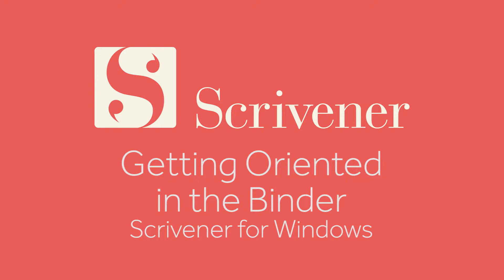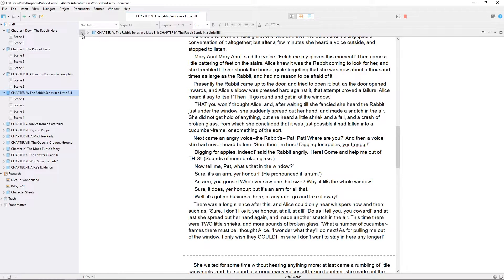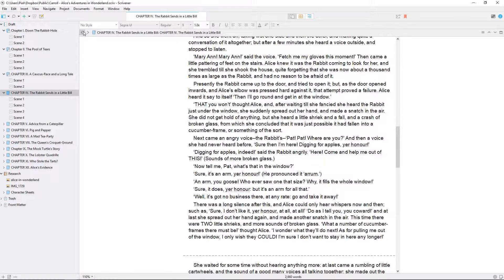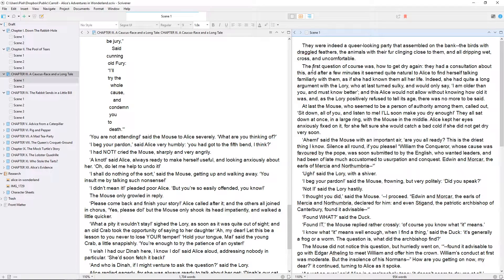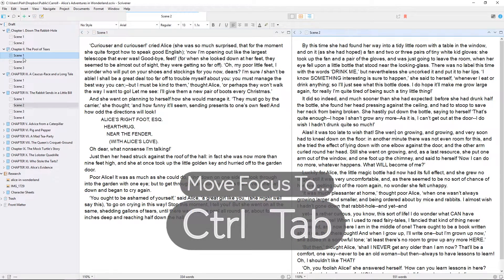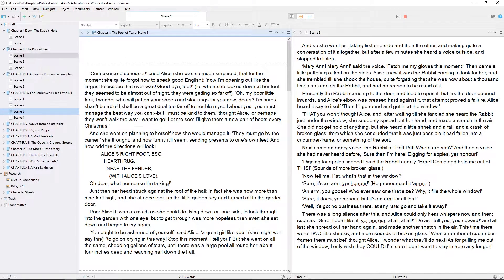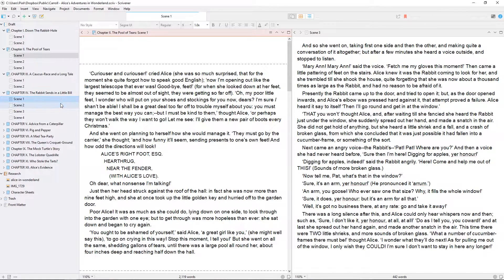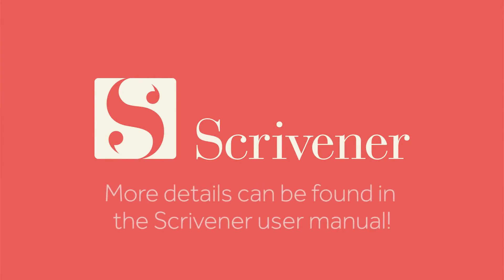The Binder - Getting Oriented in the Binder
Finding your way around Scrivener's binder.